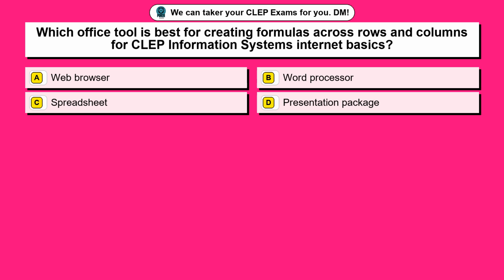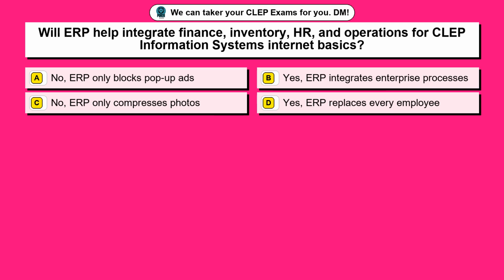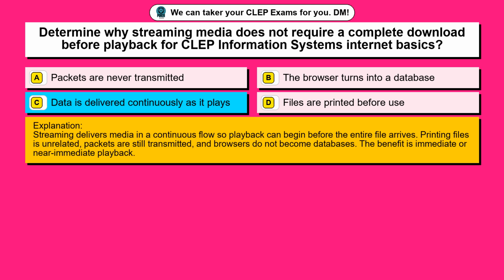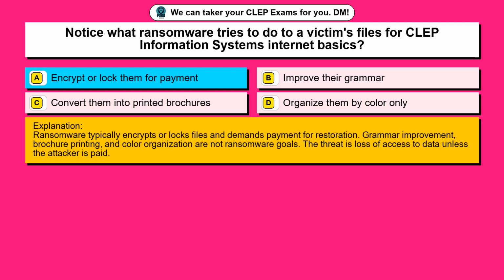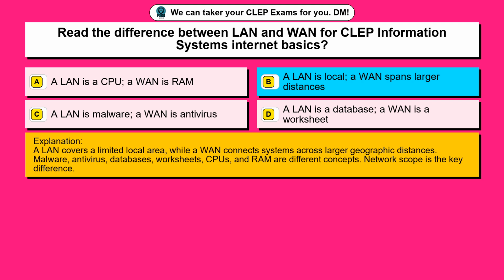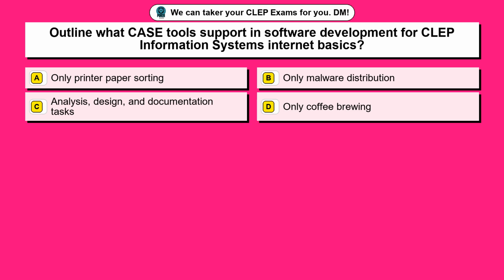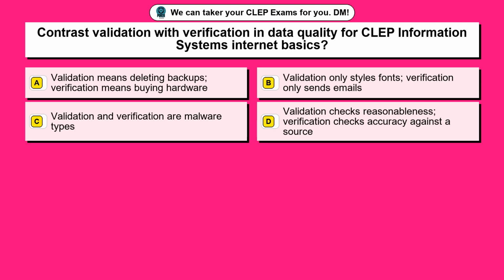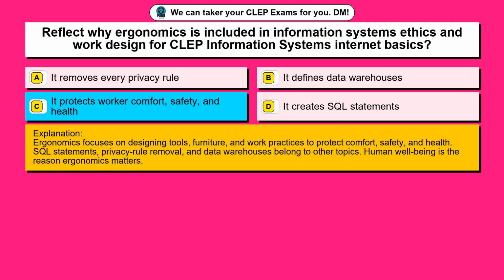CLEP Information Systems internet basics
Use this version:

Master CLEP Information Systems internet basics in minutes by learning how browsers, websites, networks, cloud tools, search, and online security connect with exam-ready logic.

In 2026, the CLEP Information Systems exam is not just asking whether you can memorize internet terms from a textbook. The exam is shifting toward scenario-based logic, where you must read a workplace technology situation, identify how internet services are being used, compare close answer choices, and choose the response that best solves the problem. Internet basics questions connect networks, browsers, email, cloud computing, ecommerce, cybersecurity, privacy, and business communication.

In this video, you will learn how internet foundations appear in CLEP Information Systems internet basics questions, including the World Wide Web, browsers, websites, URLs, search engines, web servers, and web pages. Most students miss this because they treat the internet and the web as the same thing. Here is where exams trick you: the internet is the larger network infrastructure, while the web is one service that runs on it. The best answer depends on whether the question tests connectivity, web content, search, or access.

This video breaks down networks, IP addresses, domain names, DNS, routers, modems, broadband, Wi-Fi, LANs, WANs, and internet service providers. In this video, you will learn how devices connect, how domain names point users to websites, and how data moves across networks. If the question describes finding a website, connecting a device, or moving data, match the answer to the internet function.

In this video, you will learn how email, cloud services, file sharing, collaboration tools, ecommerce, mobile access, and online communication appear in information systems questions. Most students miss this because they memorize each tool separately instead of seeing how businesses use internet services. Here is where exams trick you: the answer depends on whether the problem involves communication, storage, transactions, remote access, or collaboration.

This video breaks down internet safety, cybersecurity, privacy, passwords, phishing, malware, encryption, cookies, secure websites, and responsible online behavior. In this video, you will learn how organizations protect data, users, and systems when working online. CLEP Information Systems rewards careful reasoning, so every answer should match the online risk, internet service, security control, or business need described.

How to master this subject:

* Separate the internet from the World Wide Web
* Match each internet term to its real function
* Watch for DNS, IP address, browser, and URL clues
* Connect cloud, email, ecommerce, and collaboration tools

for more revision materials.

Comment your score out of 100 and tell us which internet basics question you missed so you can review the concept before exam day.